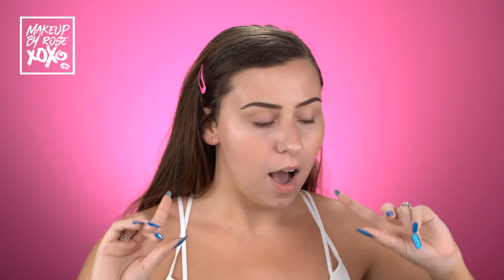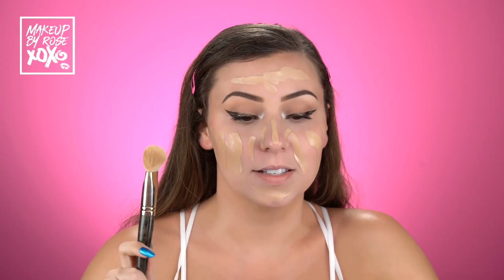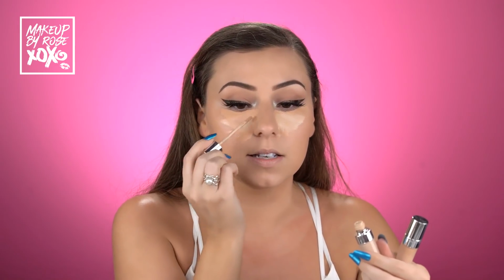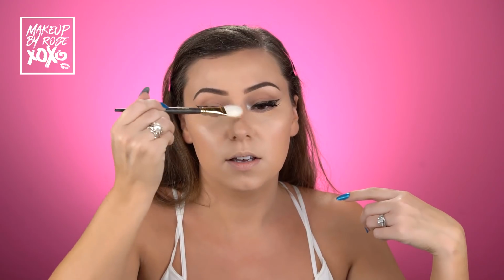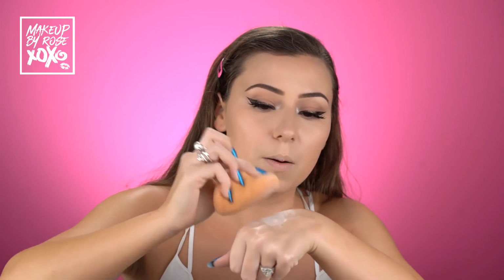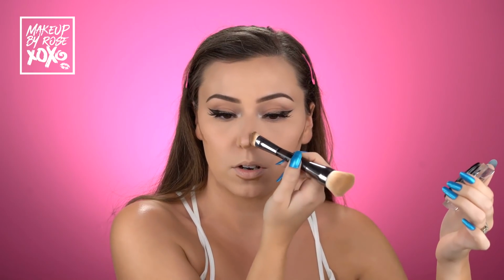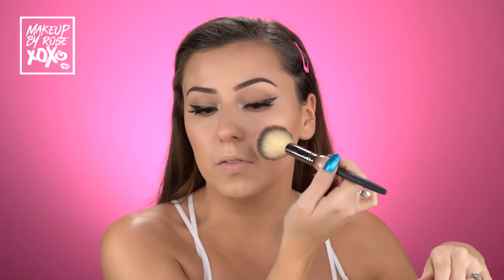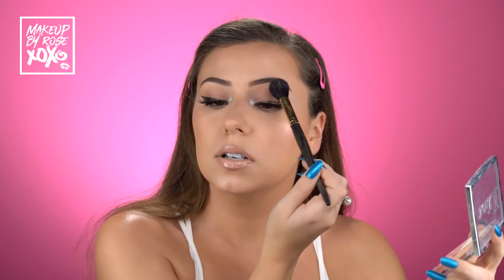SWEAT PROOF MAKEUP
Who's hot? WE ARE! What do we need? To look cute and NOT SWEATY! What do we do?? WATCH THIS TUTORIAL!! LOL!

This is truly the number one asked makeup question right now. How do I get my makeup to not SWEAT OFF? Well here I show you my most sweat proof makeup routine. And can you believe the foundation is only $8!?

Rimmel Lasting Finish 25 Hour Breathable Foundation - 200 Soft Beige

THE VELVET SPONGE - COMING SOON!

Laura Mercier Velour Puff

It Cosmetics Heavenly Luxe French Boutique Blush Brush #4

Gerard Cosmetics COCONUT Slay All Day Setting Spray - Code ROSE for a discount!

OPOLAR Hand Held Battery Operated Face Fan